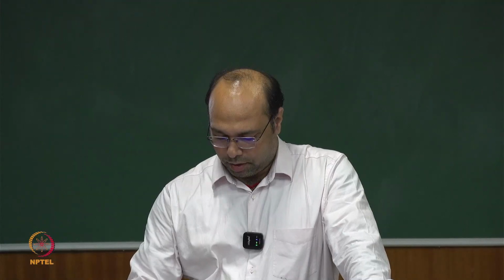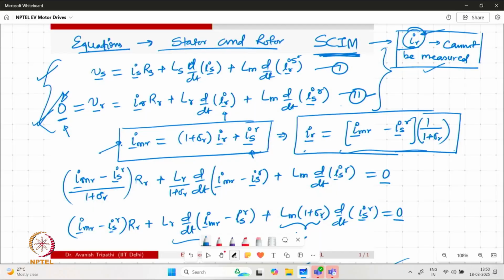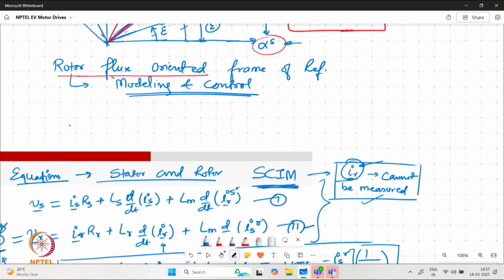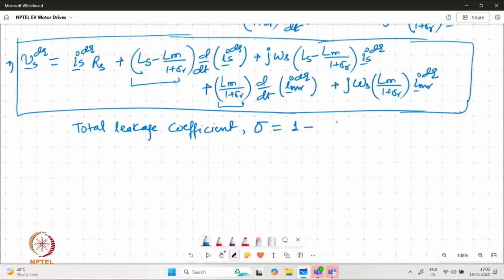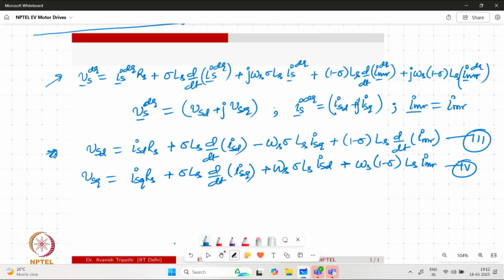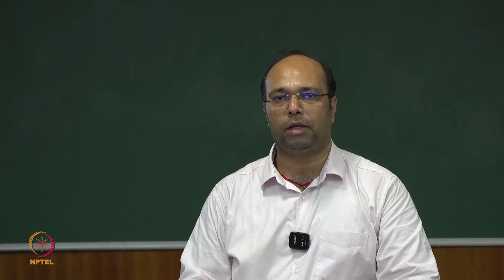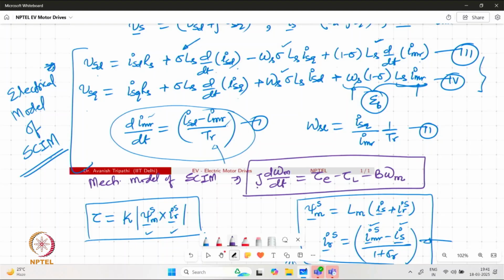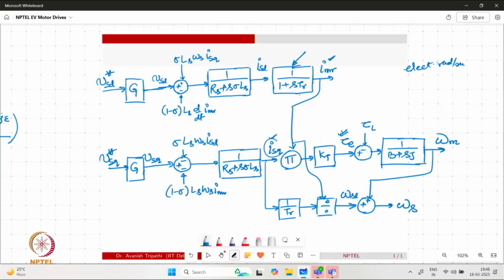Dynamic Modeling of Squirrel Cage Induction Machine (Part -2)